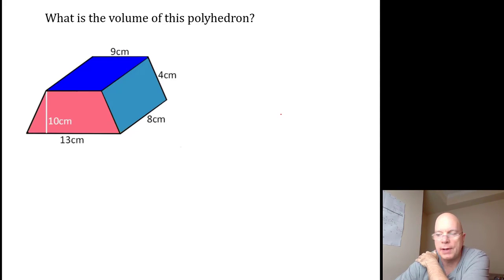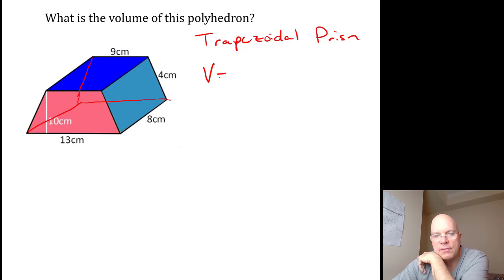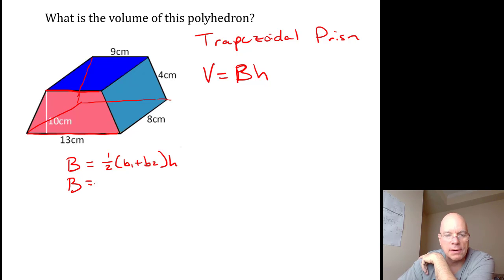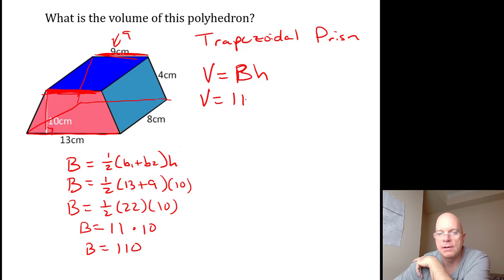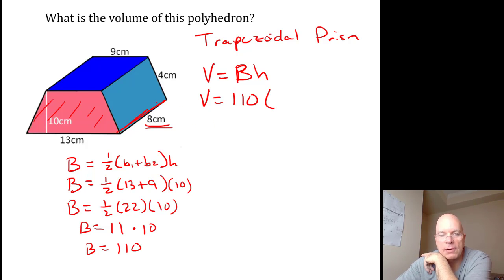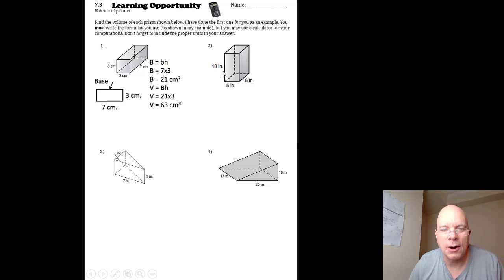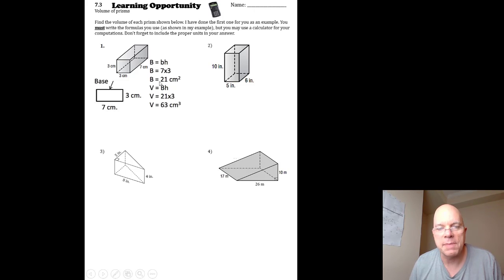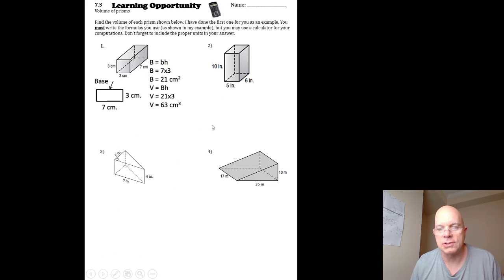7 3 p4